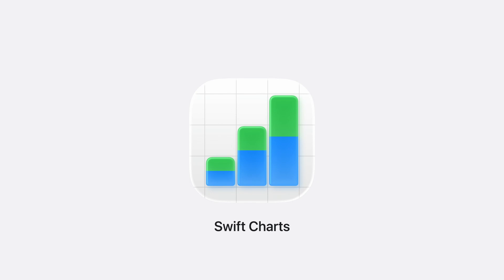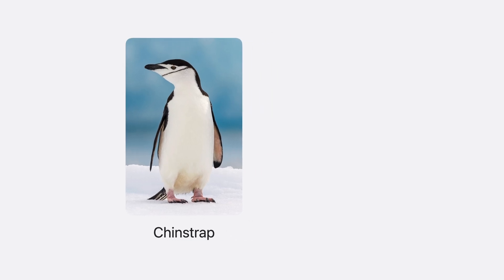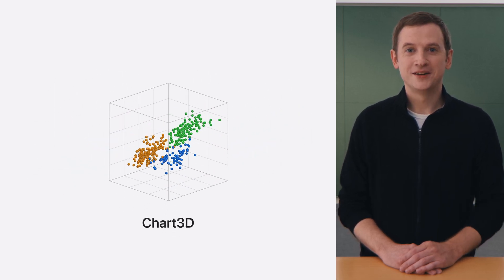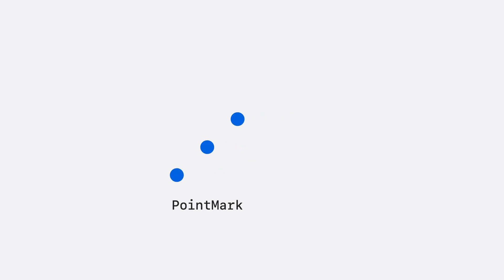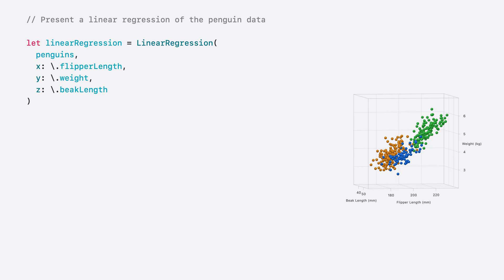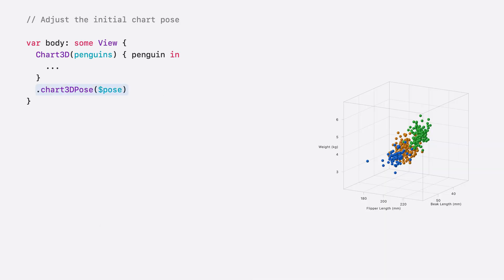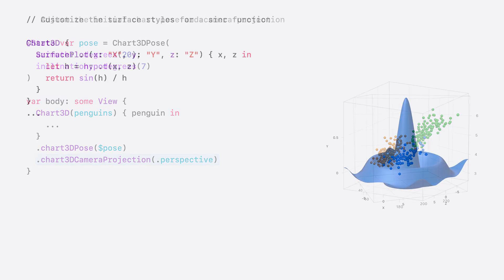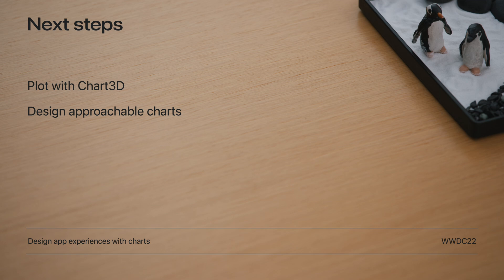WWDC25: Bring Swift Charts to the third dimension | Apple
Learn how to bring your 2D Swift Charts to the third dimension with Chart3D and visualize your data sets from completely new perspectives. Plot your data in 3D, visualize mathematical surfaces, and customize everything from the camera to the materials to make your 3D charts more intuitive and delightful.

To get the most out of this session, we recommend being familiar with creating 2D Swift Charts.

00:00 - Introduction
01:54 - Plotting in 3D
05:05 - Surface plot
07:03 - Customization